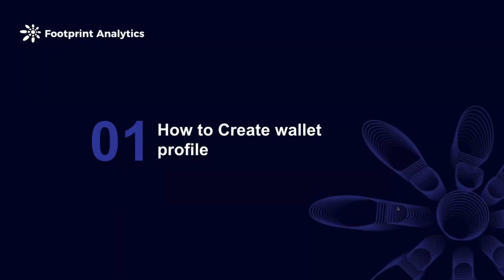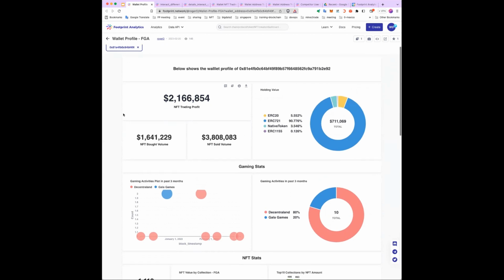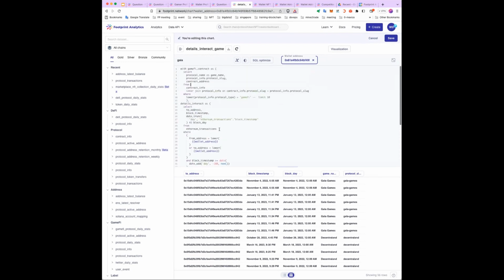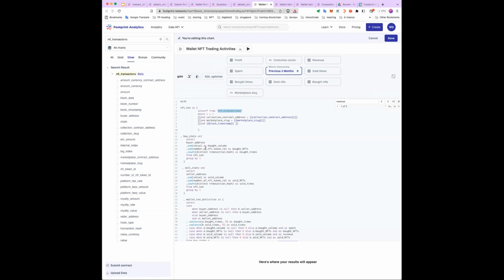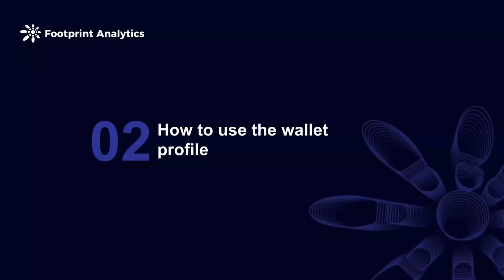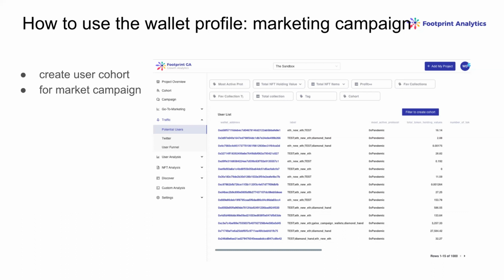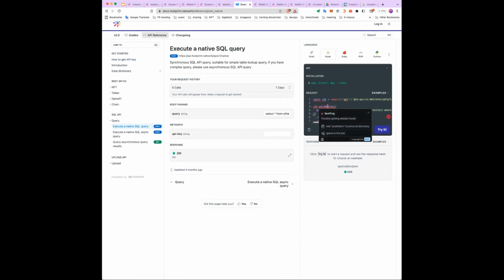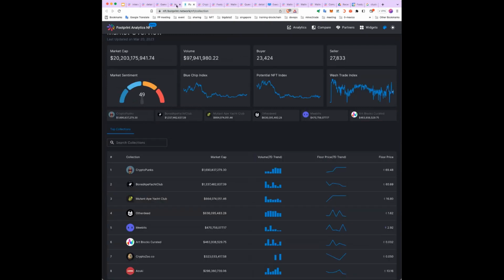How to Create a Gamer Wallet Profile?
Brief intro:
1. Intro about Footprint Analytics
2. How to Create wallet profile
* Final result
* Create interaction features based on Game details
*  Create P&L based on NFT transactions
3. How to use the wallet profile